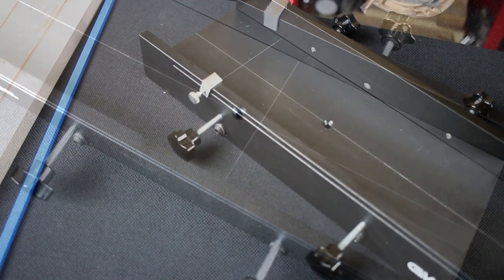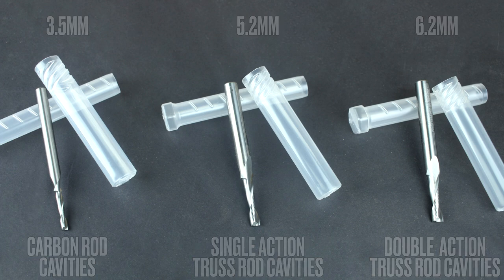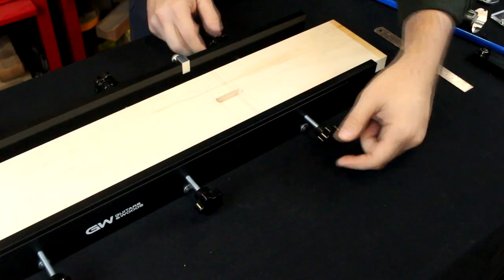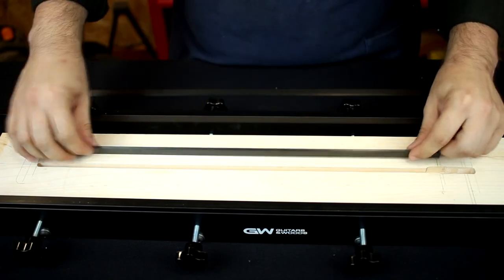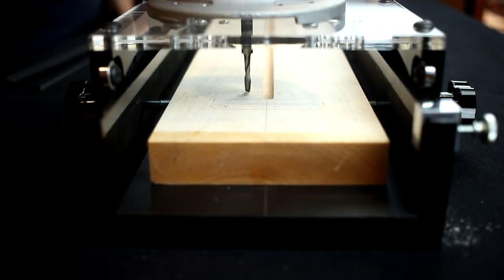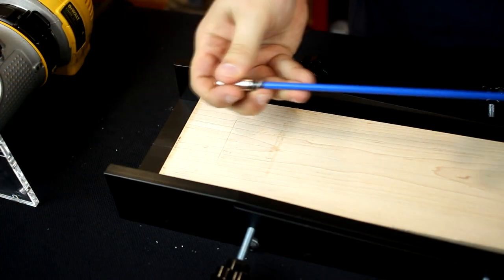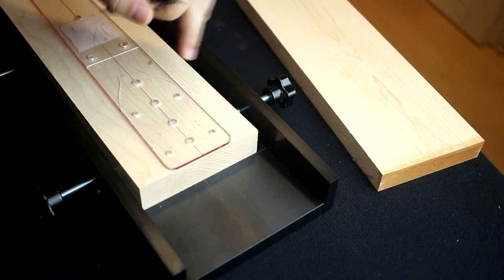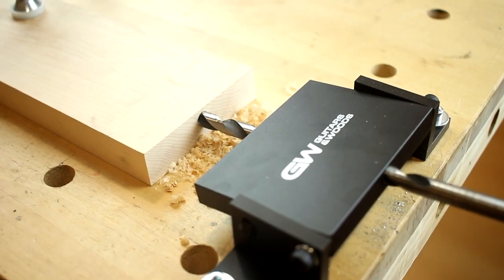How to route a Truss Rod channel - G&W - Truss Rod Routing Jig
G&W - Luthier Supplies

'Our tool, you rule!'

*CORRECTION*
Concave - Normal Neck with Single Action Truss Rods
Convex - OPM (One Piece Maple) Necks with Single Action Truss Rods

The Truss Rod Routing Jig provides you a fast and precise working method for all your truss rod routing needs, whether it is for single or double-action truss rods (with or without curvature) or for carbon rods.

Suitable for Dewalt D26200, Bosch GKF600, Makita RT0700C and Makita 3709.

Products in the video:
Truss Rod Routing Jig:

Video Copyright - G&W 2022